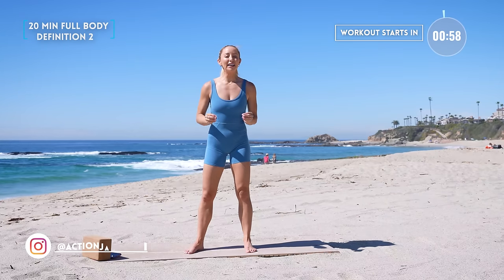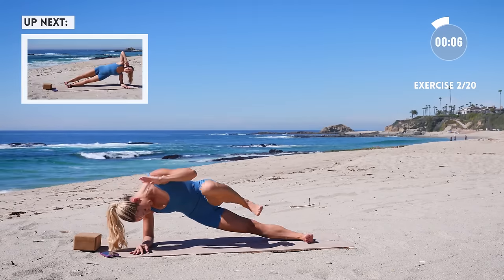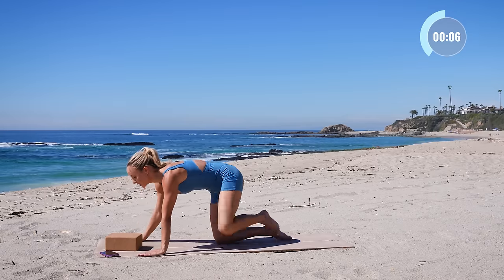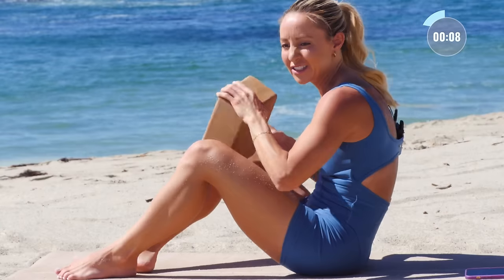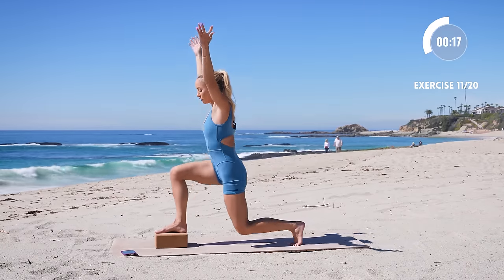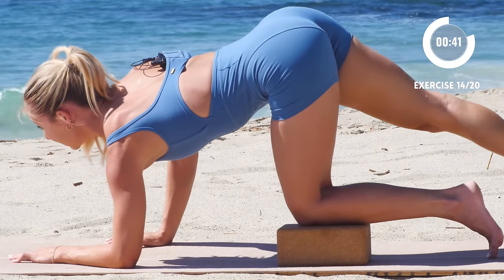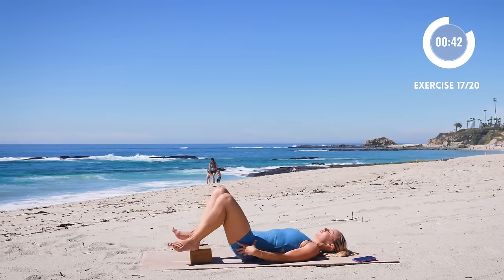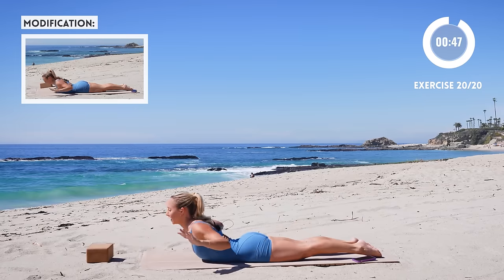20 Min Full Body Barre Definition For Lean Muscles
This 20 Min Full Body Barre Definition For Lean Muscles is guaranteed to leave you feeling better than when you started. Each exercise is designed to define lean muscles in your arms, abs, glutes, and thighs for all levels. We will do 20 unique exercises, for 50 seconds each, 10 seconds rest in between. Get ready to feel your muscles in a whole new way!

Equipment: optional yoga block. If you don't have equipment definitely still join us, you can totally still get a sweat without 'em.

Hi Love! I can't wait to hear how this video transforms your day! If you're looking to take your fitness journey to the next level, I'd love to invite you to join my Barre Definition App community.

FREE CHALLENGES!